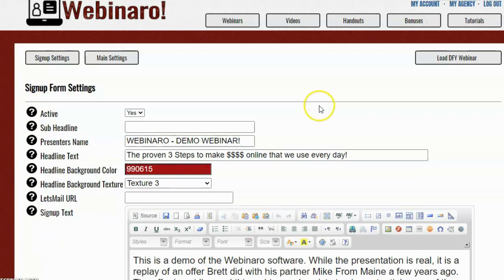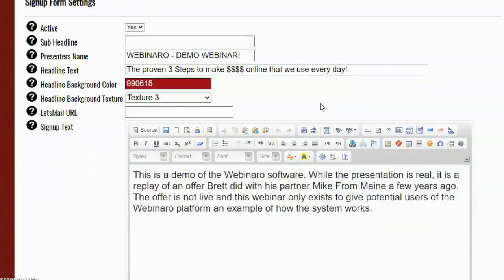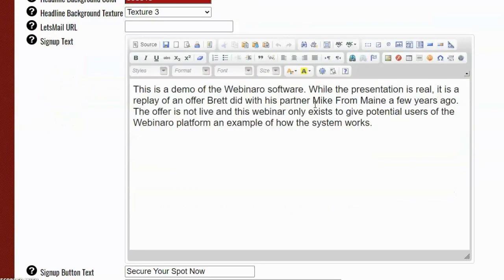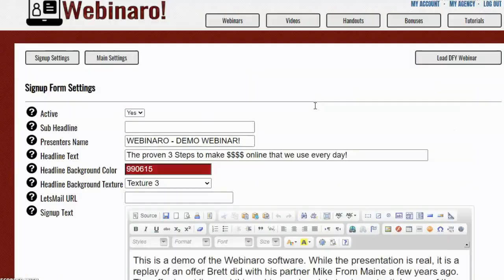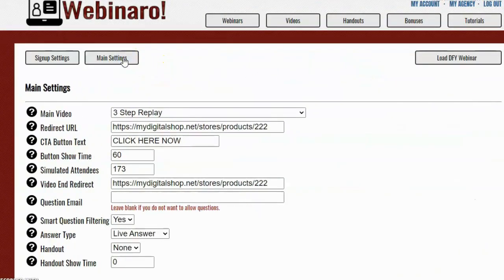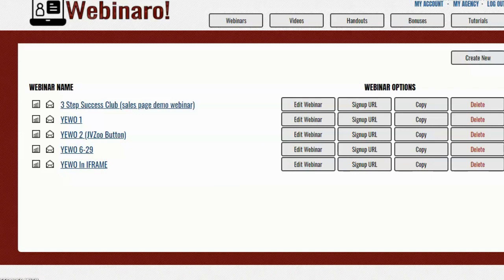Webinaro OTO - Webinaro OTOs